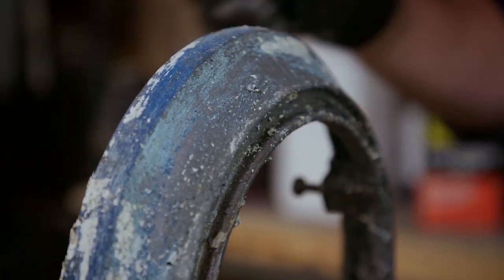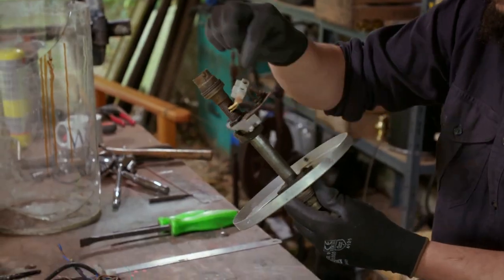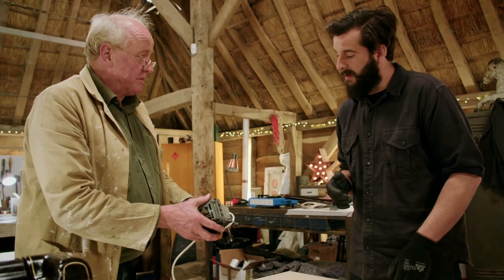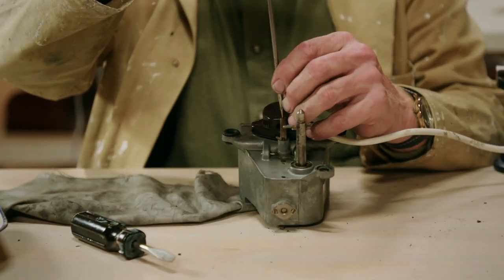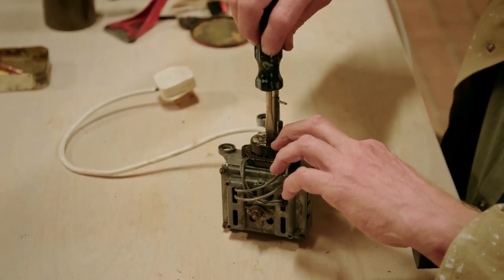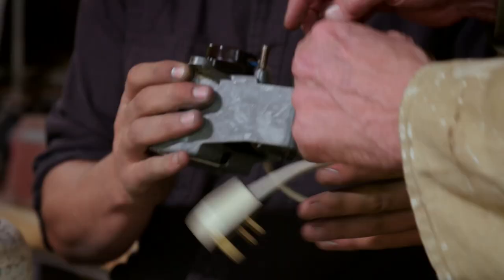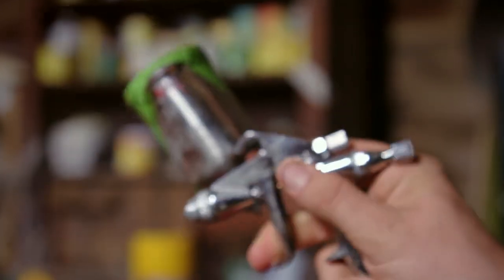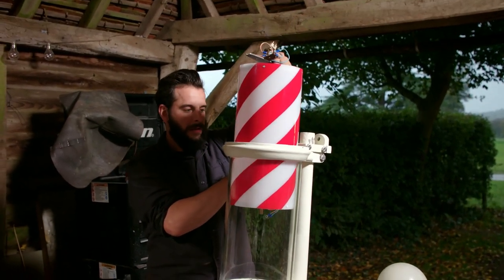Can this Disassembled Barber Shop Pole Be Brought Back to Life? | The Repair Shop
The team break apart the inner workings of an old barber shop sign to try and get it whirring back to life!